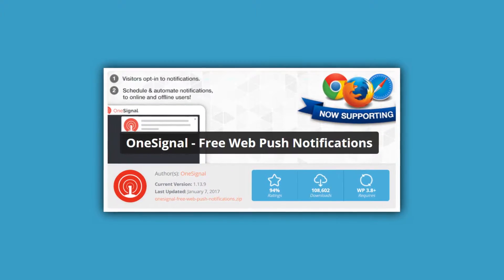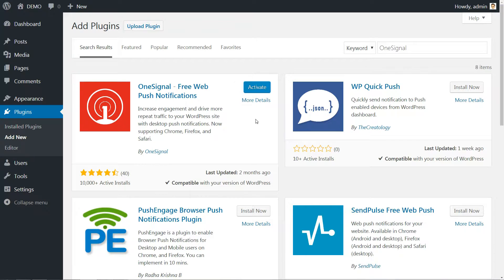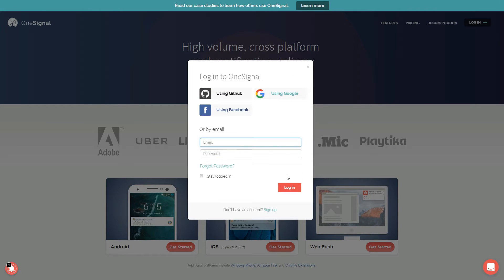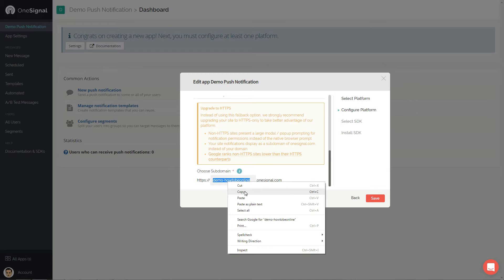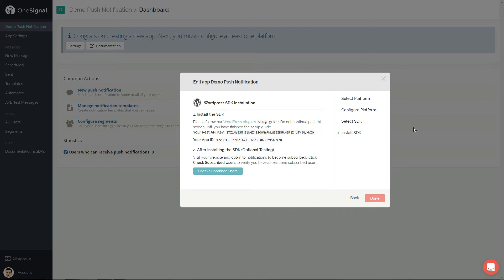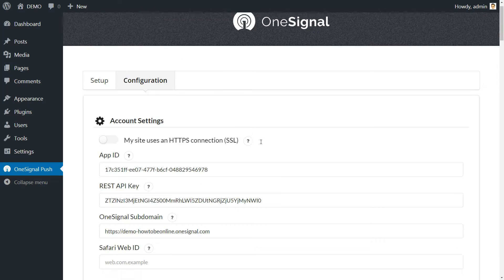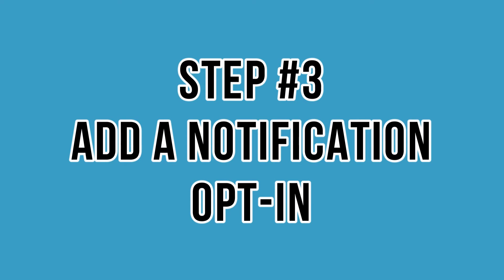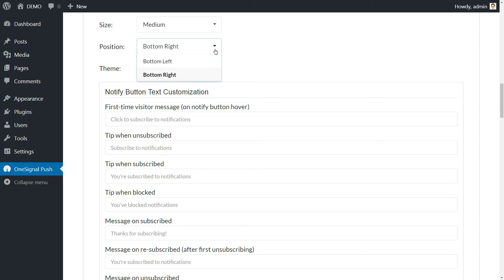Add Push Notifications To Your WordPress Site (3 EASY STEPS)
Adding push notifications to any website is are a great tool to increase user engagement.

Push notifications can come in handy in several situations, like:

Notifying users about new posts on your website.
Letting subscribers know when you add a new product to your eCommerce site.
Making significant announcements – concerning events and such – to your user base.